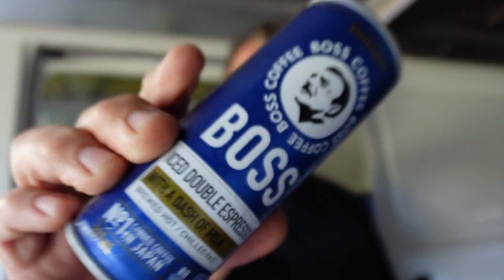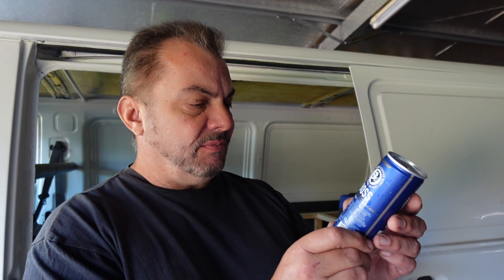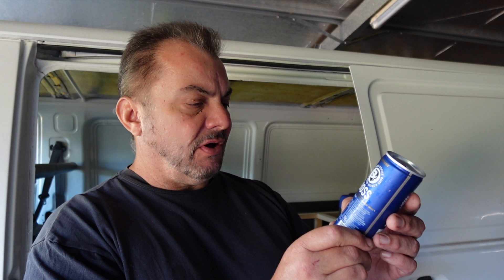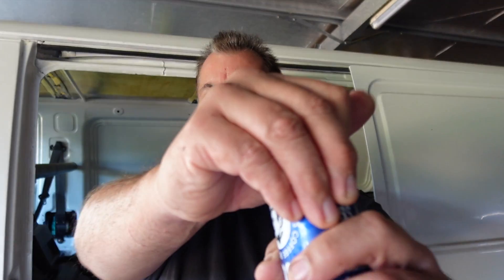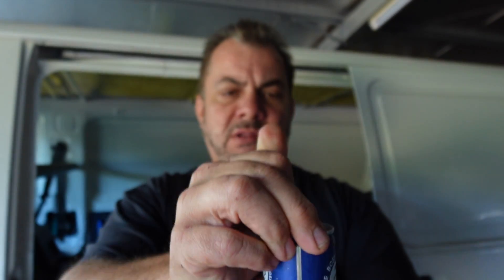Boss Iced Double Espresso Taste Test and Review - Japan's Number One Coffee in a Can Review